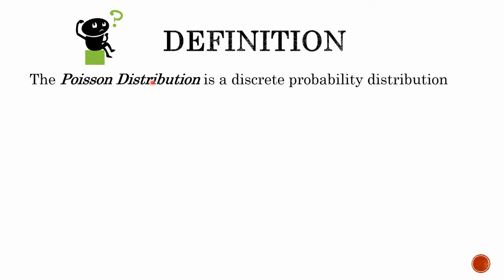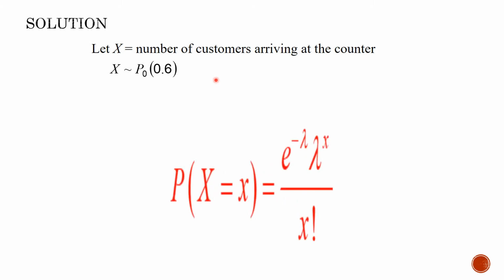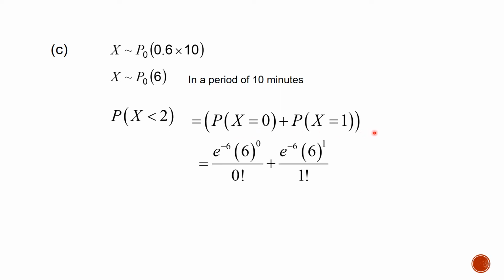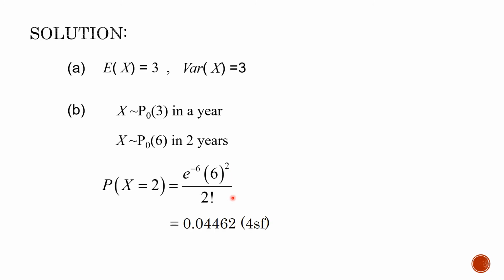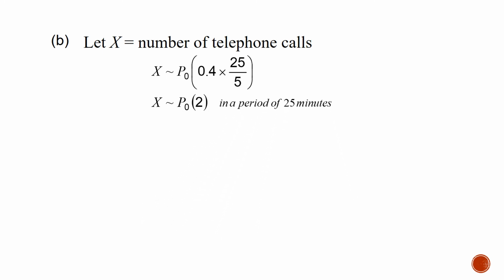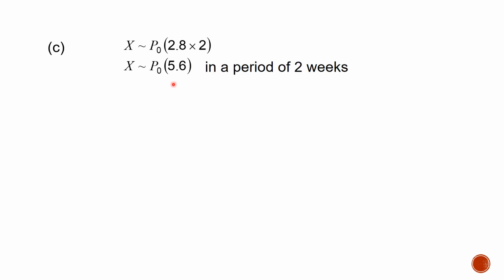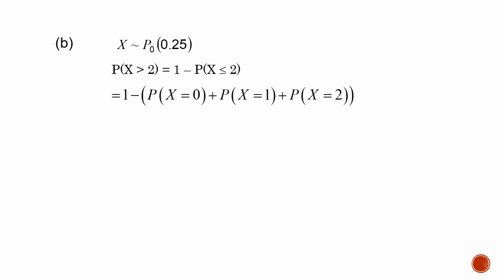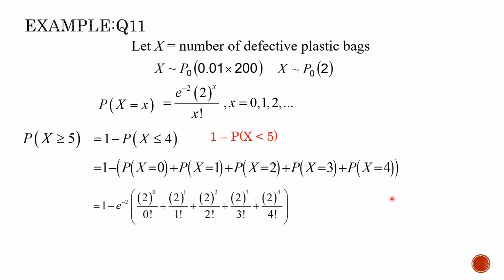PROBABILITY DISTRIBUTION: Poisson Distribution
Students will learn what is a Poisson Distribution, the parameters of a Poisson Distribution and how to calculate the probability, the mean and variance of a Poisson Distribution.
Note:
If a mean or average probability of an event happening per unit time/per page/ etc., is given, and you are asked to calculate a probability of events happening in a given time/number of pages/etc, then the Poisson Distribution is used.

Some of the questions used in the examples are from STPM TEXT MATHEMATICS (M) TERM 2 text.

Pdpc PU2 Munawir 2020 (24 th April 2020)